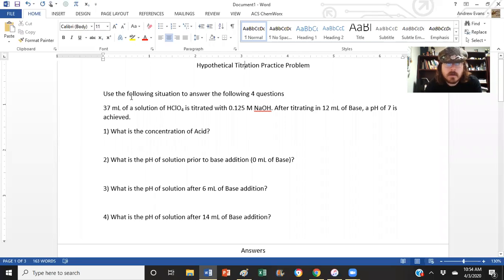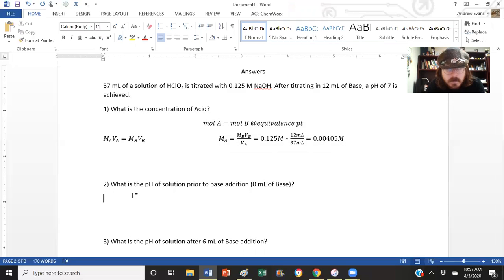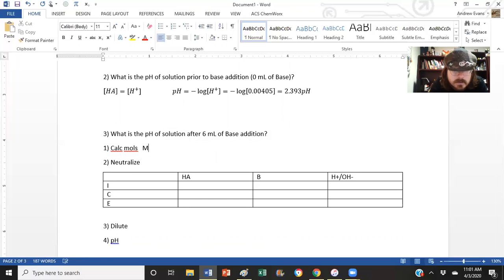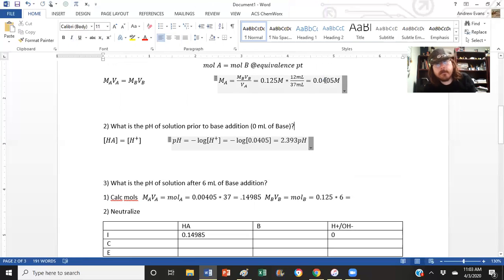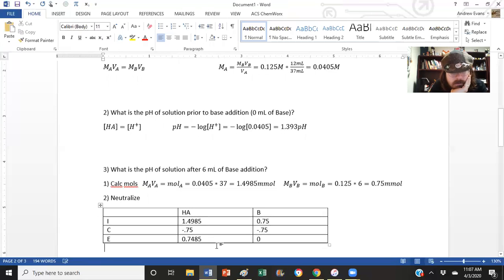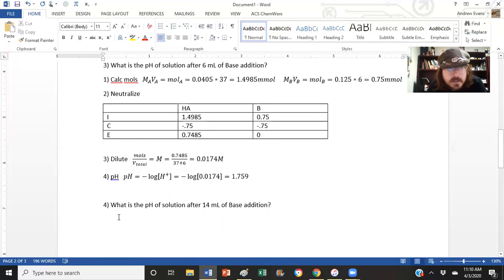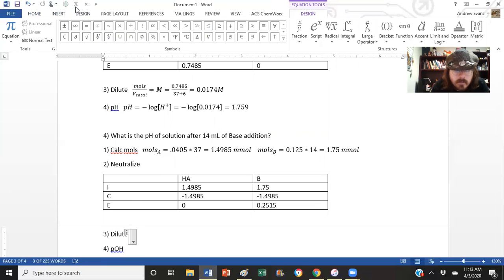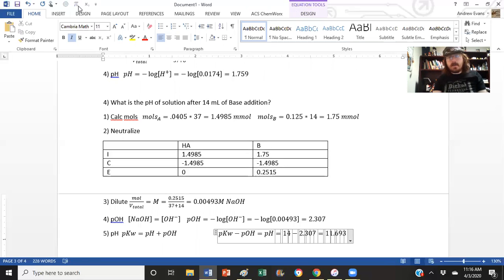Supplemental Test Practice: Strong Acid/Strong Base Titration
In this video, I work out a Strong Acid/Strong Base Titration problem, like one that might be seen on a test.